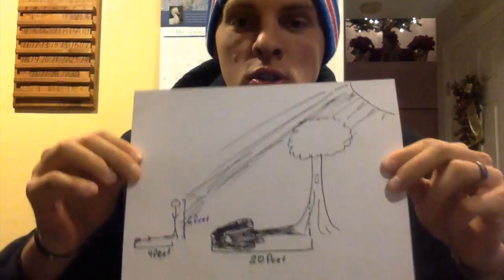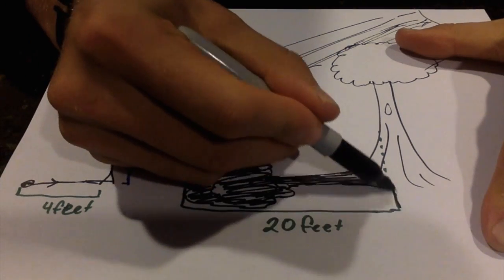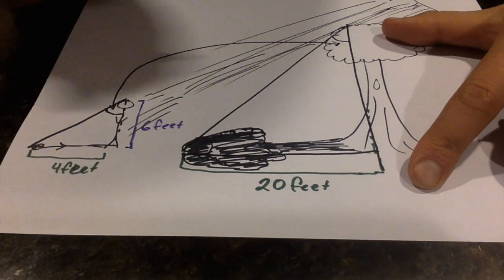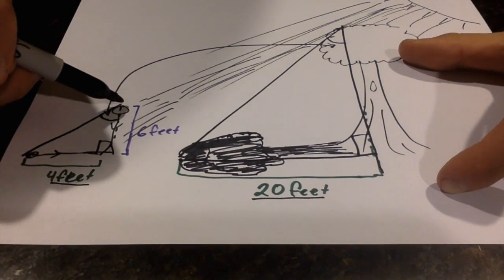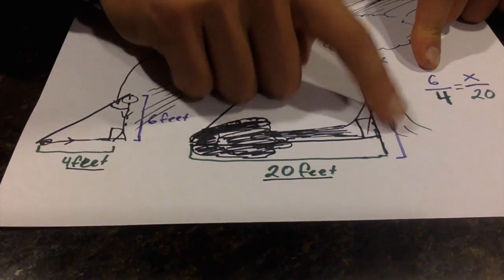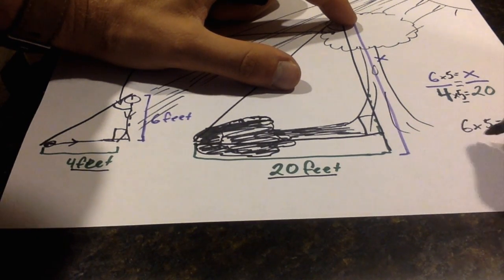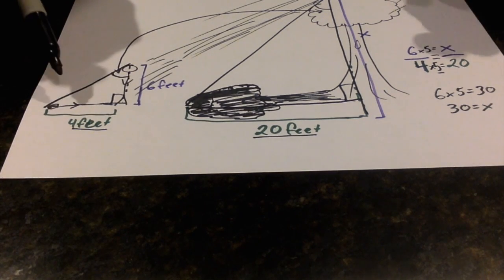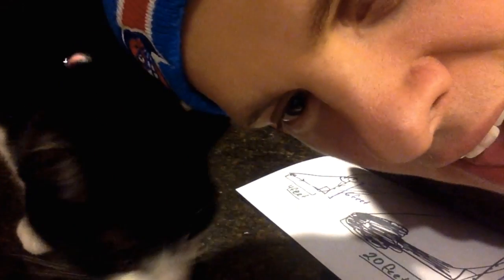Real Life Math: Using Similar Triangles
This video is about I will be walking through a situation where we are solving for the hight of a tree given the length of the shadow it casts along with the shadow cast by a human standing near by with a proportional shadow length